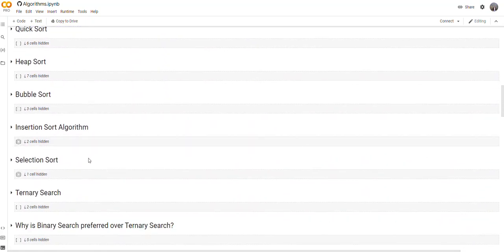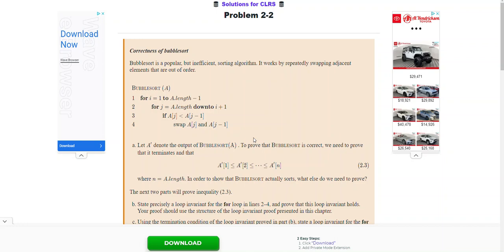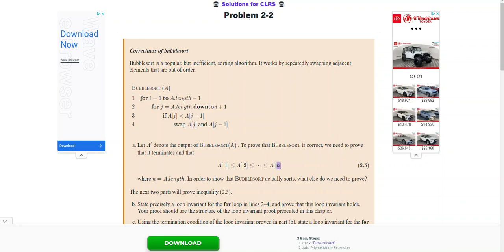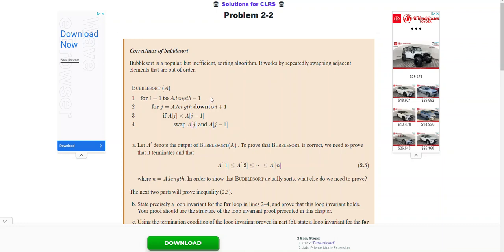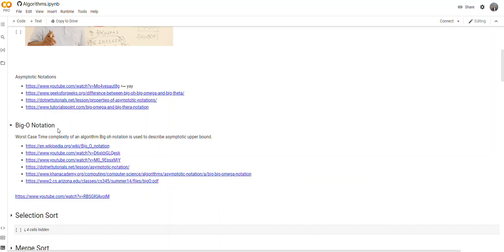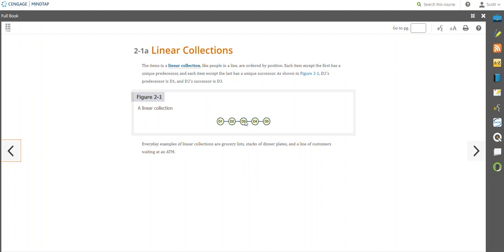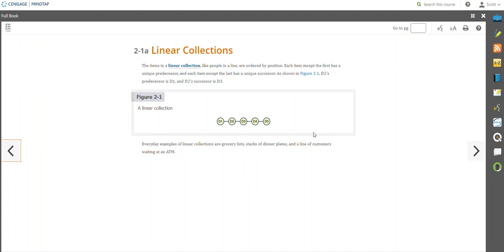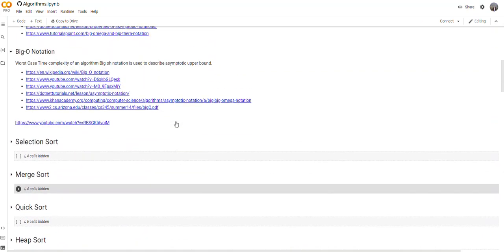COP3530 Module 2 Lecture 2